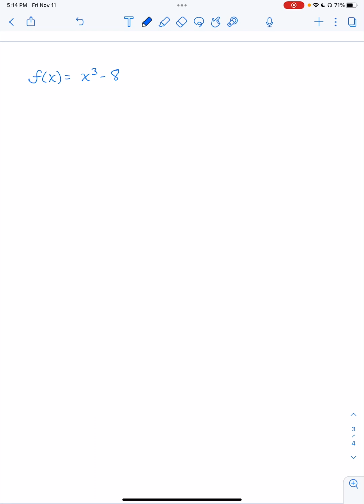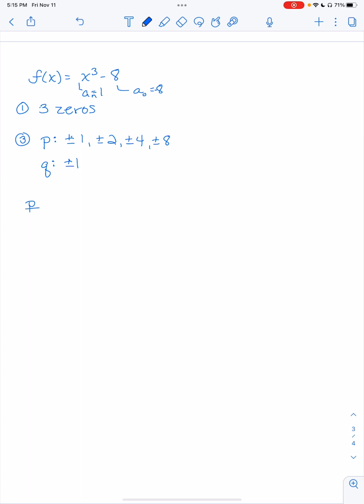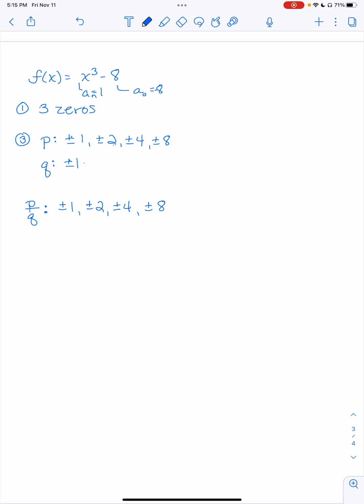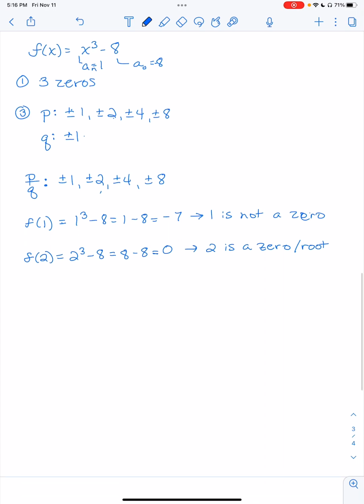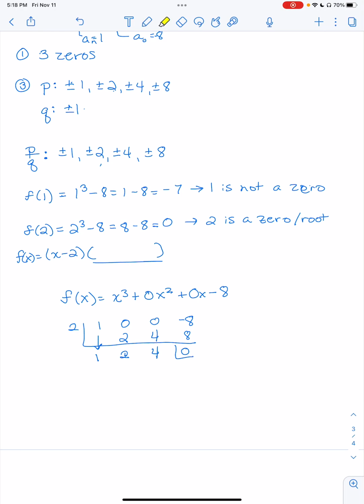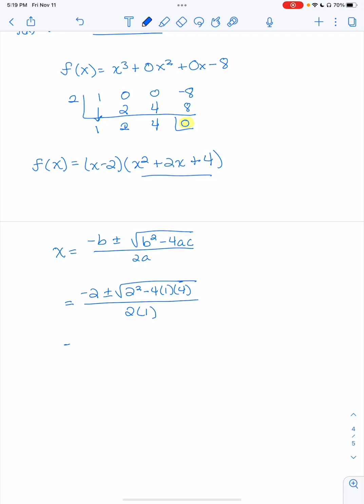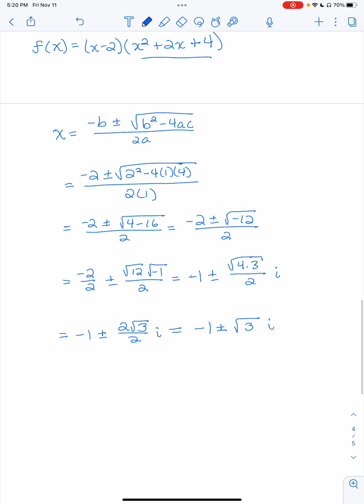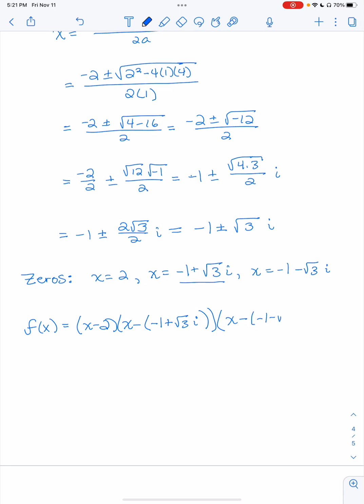Example 2: Real and Complex Zeros of a Polynomial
An example of how to find real and complex zeros of a polynomial function.